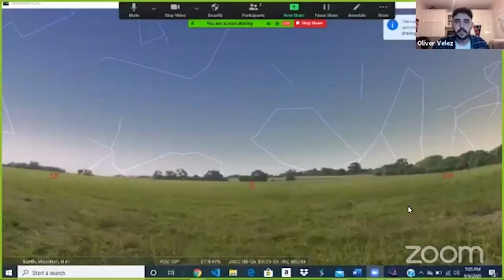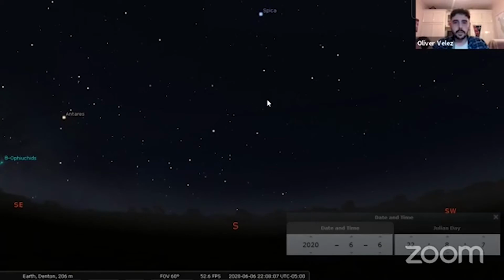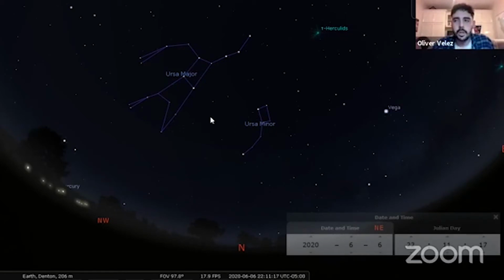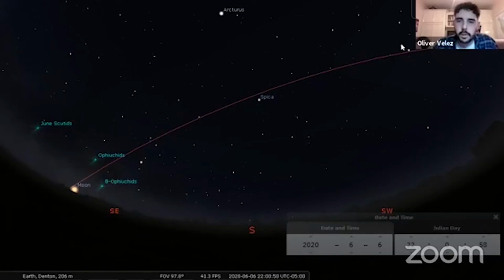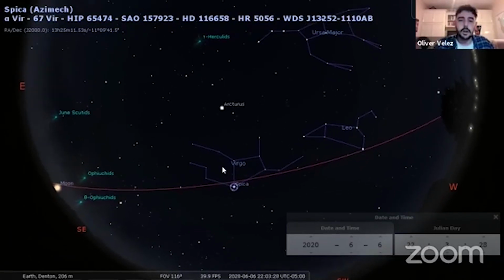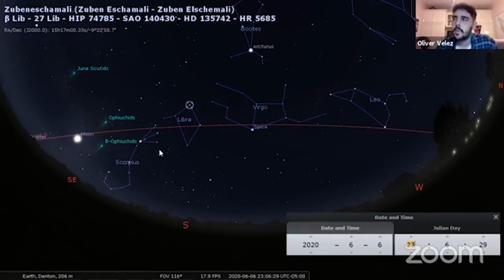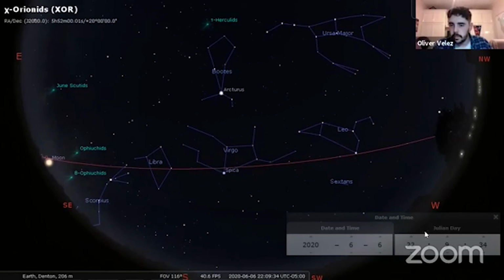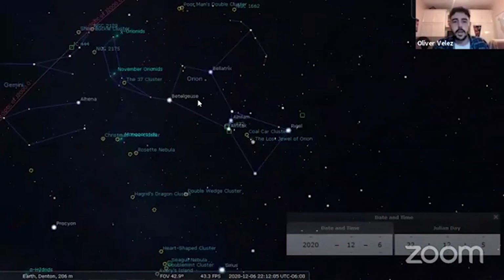LIVE Weekly Sky Update - Week 2 (6/6 - 7PM)